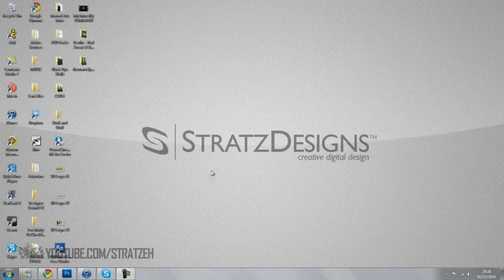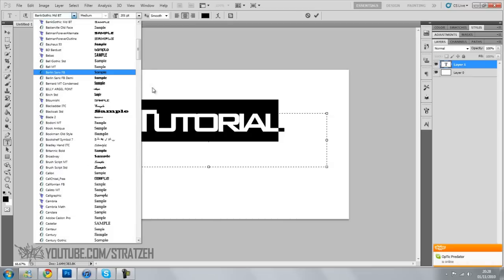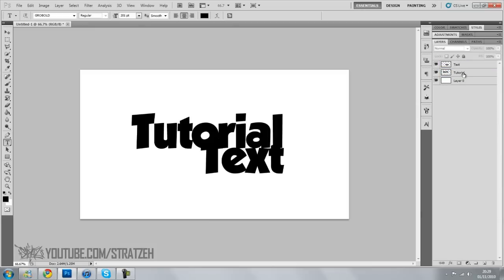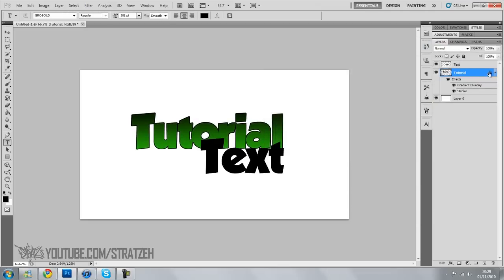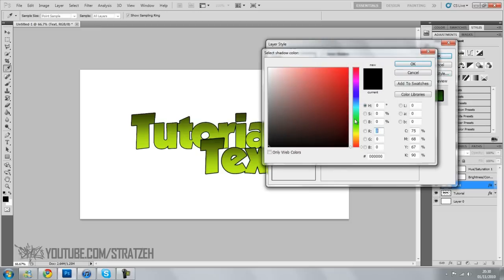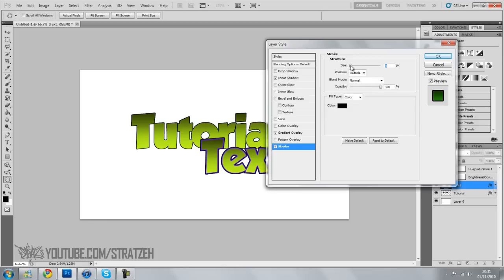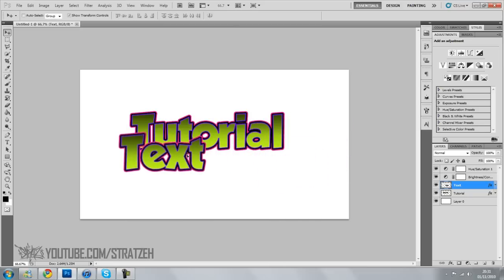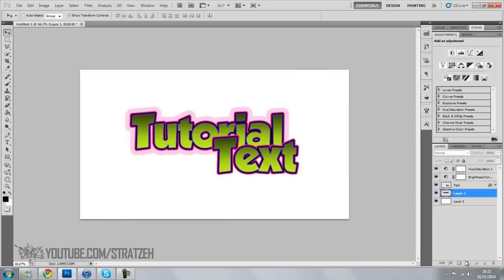Photoshop Tutorial: Using Strokes/Outlines - Easy Tips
Just a quick and really easy tutorial, Also very Helpful.